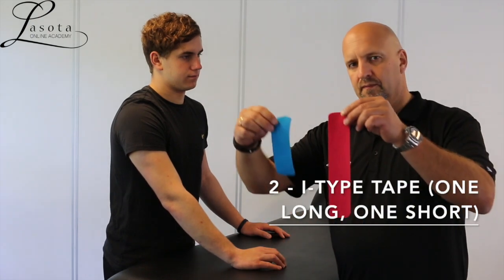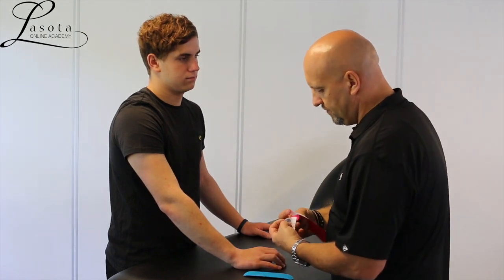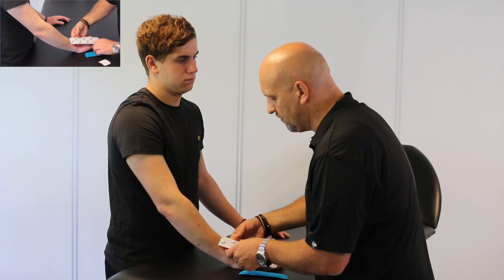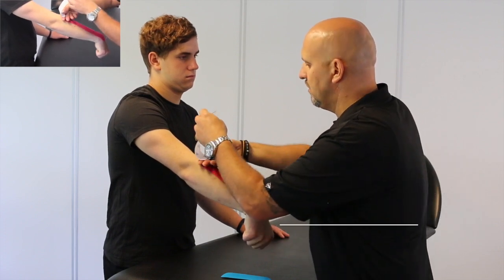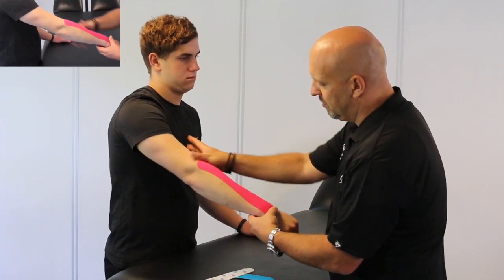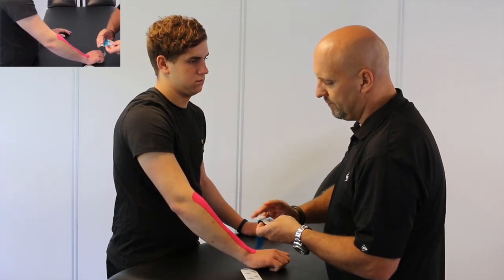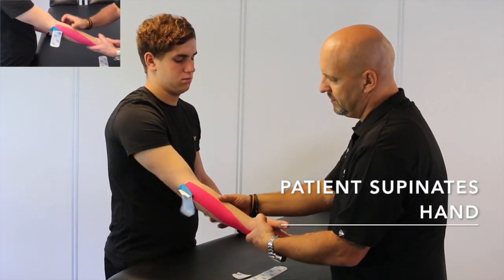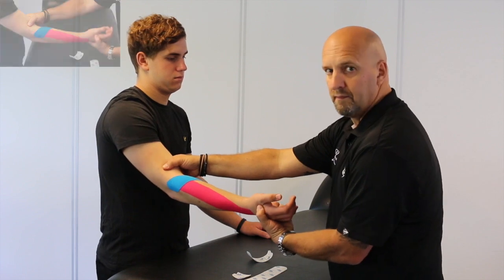Kinesiology tape for Tennis elbow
In this video you can see how you make a kinesiology tape for a Tennis Elbow. This tape is very effective and still simple.
Tennis elbov is if you have a hypertonic extensor muscles in you're forearm, properly because of static tension, if you are sitting to long time with you laptop or your computer-mouse. Its called a tennis elbow because a to tiny grip on a tennis ketcher also can occur the same symptoms.
Here there is serval different online courses for professionals therapists.